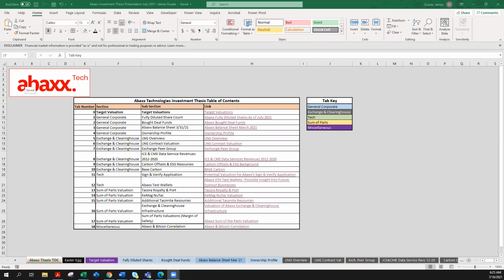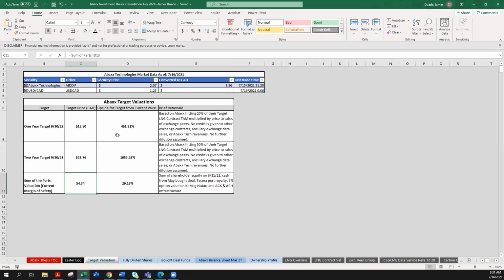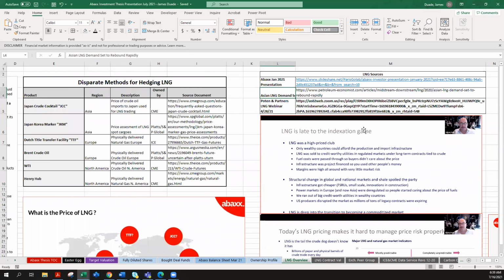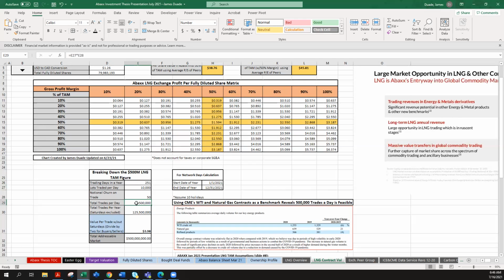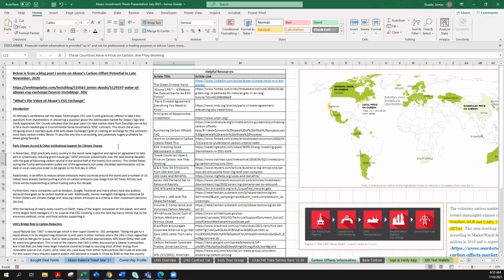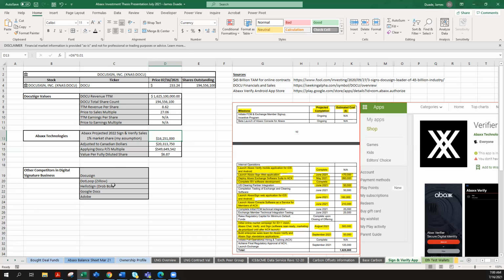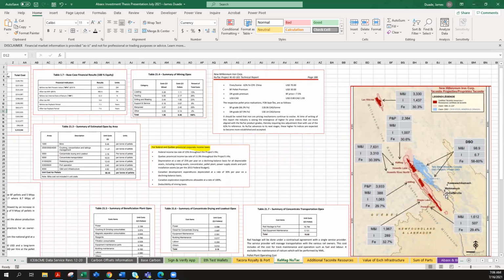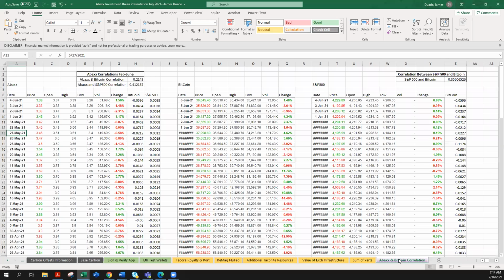James Duade Abaxx Technologies Investment Thesis, July 16th, 2021.